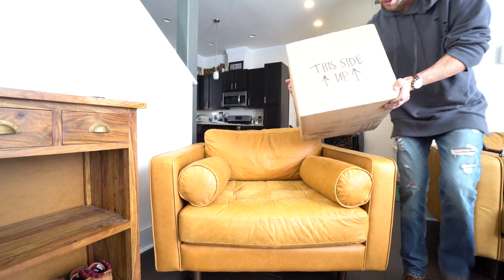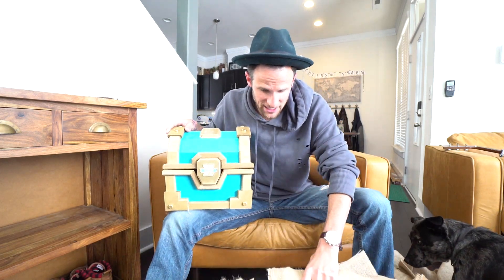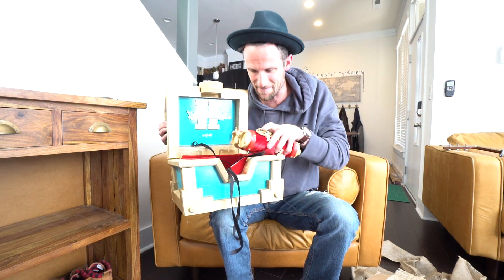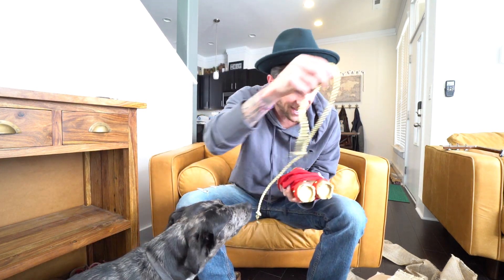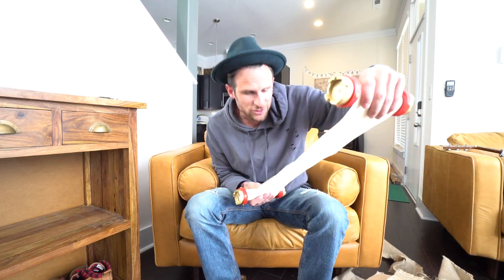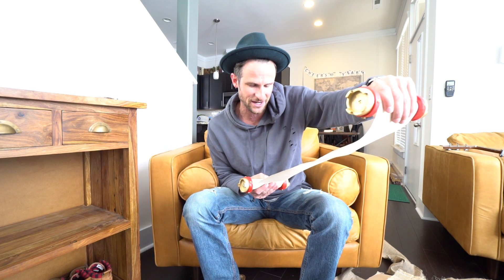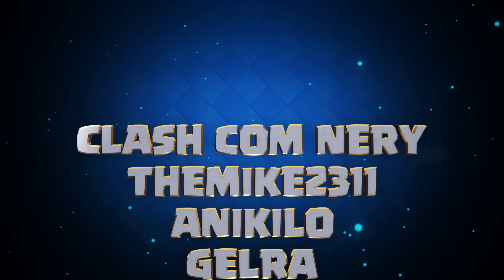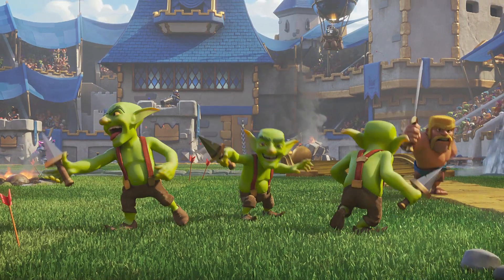OMG!! $200,000 For Clash Royale!! • KINGS CUP 2 IS HERE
Clash Royale Kings Cup is here! Check out the link above for more information!